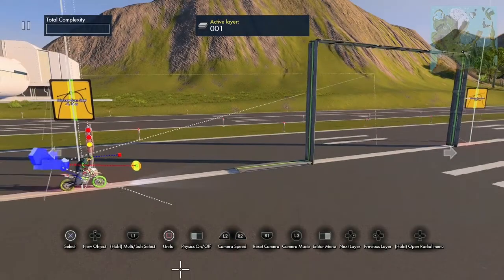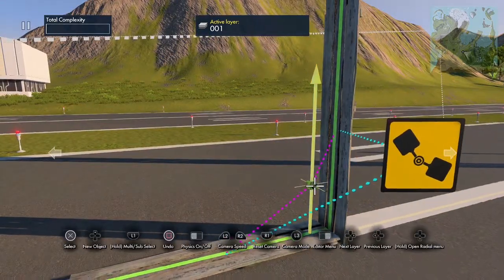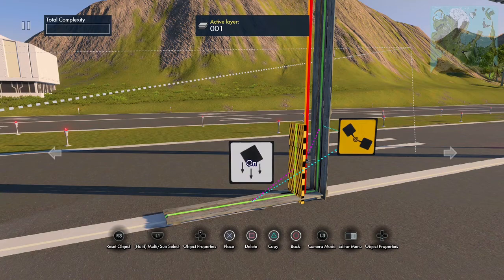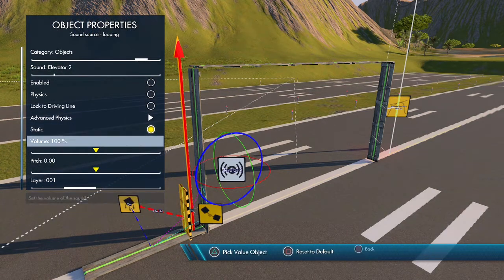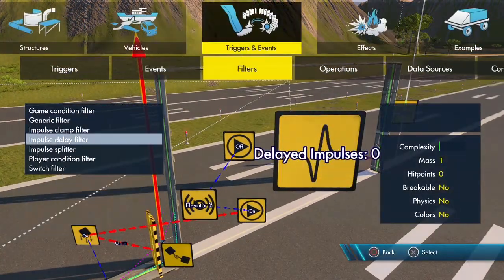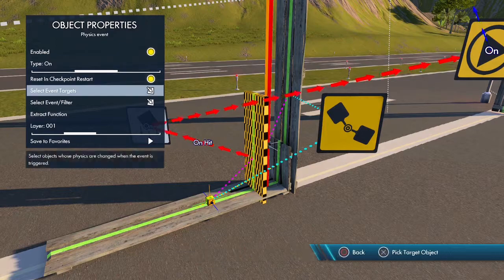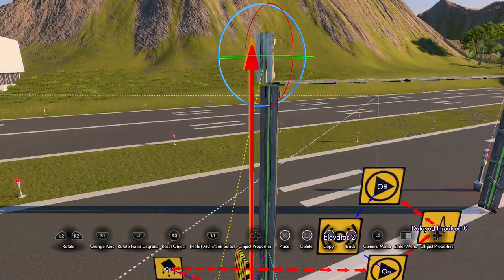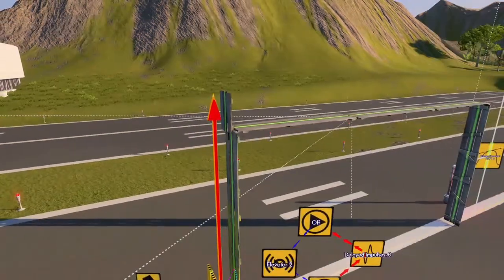Trials Fusion Editor Tutorial - How To Build An Elevator Using A Physics Joint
Do you want to build an elevator for your Trials Fusion track?  In this tutorial I show you how to build an elevator using a physics joint and show you how to sync up the looping elevator sounds.